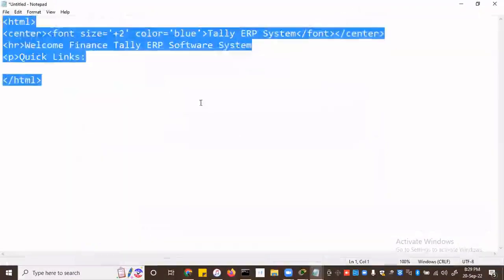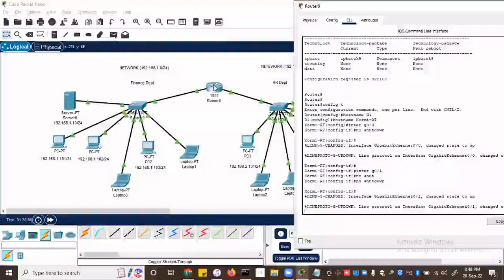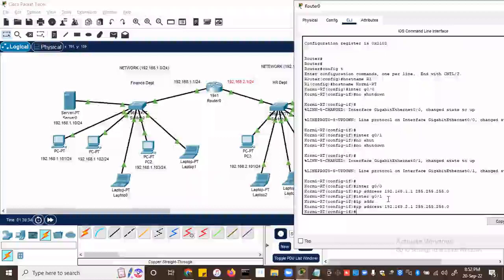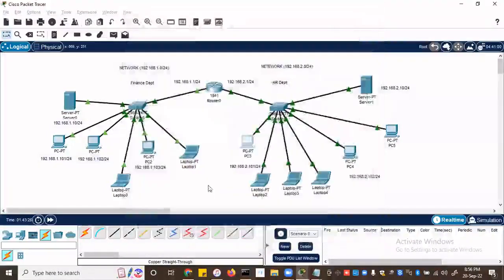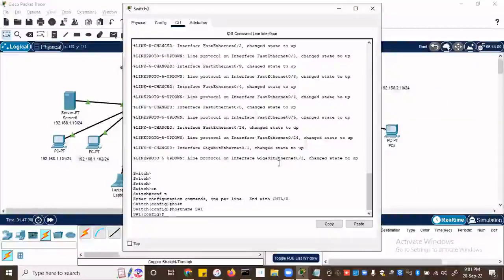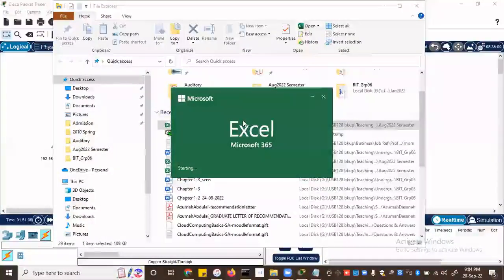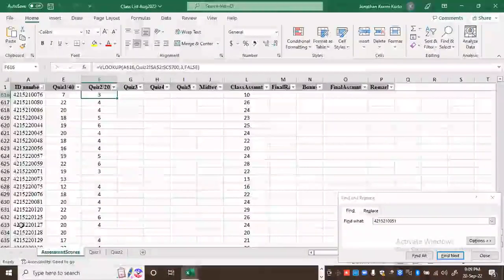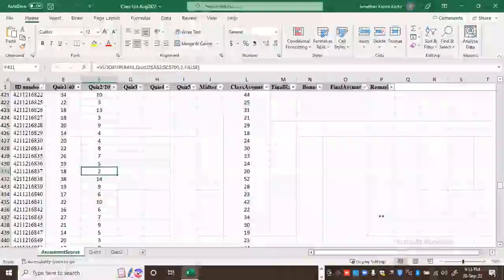Cisco Packet Tracer Simulator Basics - Part 4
Network Design Simulation using Cisco Packet Tracer